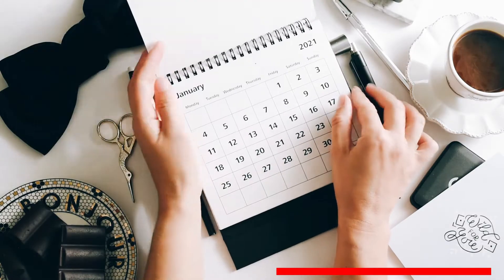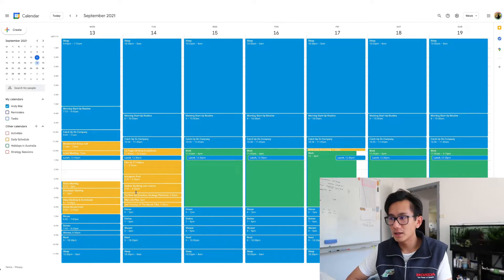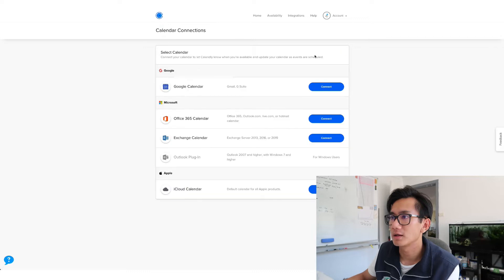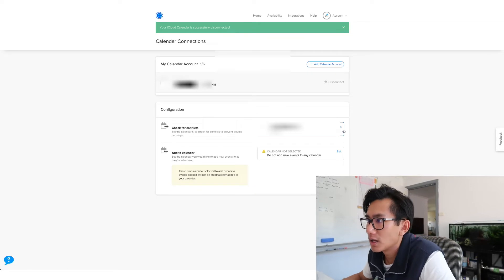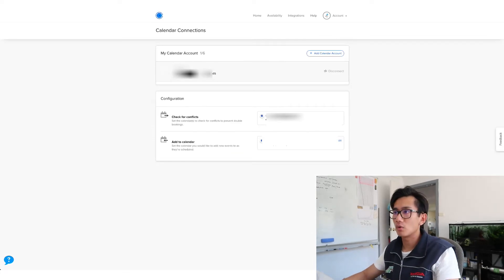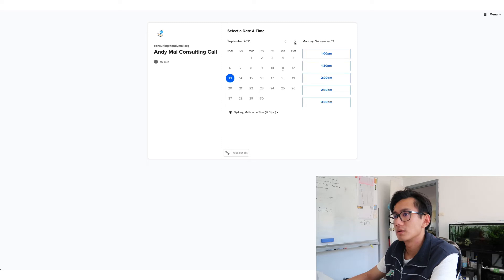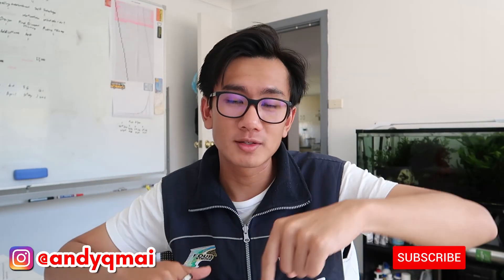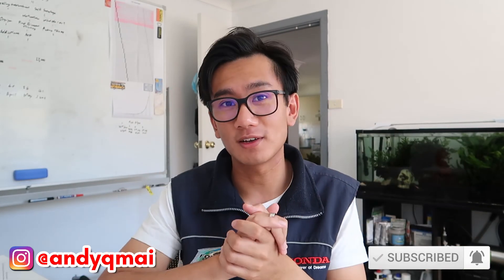How To Link Google Calendar w/ Calendly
Hello! I hope you are doing good and well!

For today's vlog, we will be having a short tutorial on how to easily link or connect Google Calendar with the Calendly App. Calendly is the modern scheduling platform that makes “finding time” a breeze. When connecting is easy, your teams can get more work done!

I personally use this app for my company, so I hope this will be helpful for you as well!

Answering ALL Questions, Mentorship Requests, Video Requests, Help
- @andyqmai (instagram)